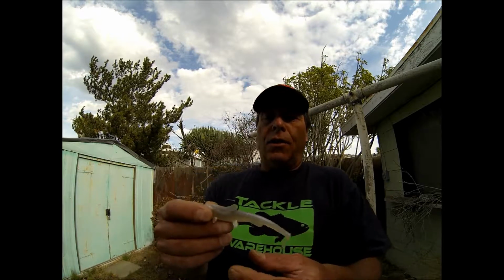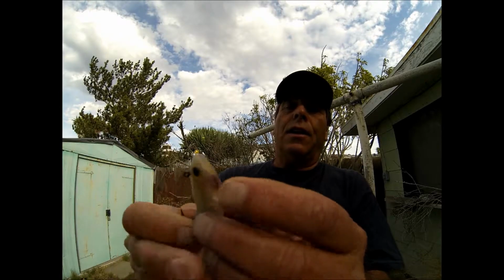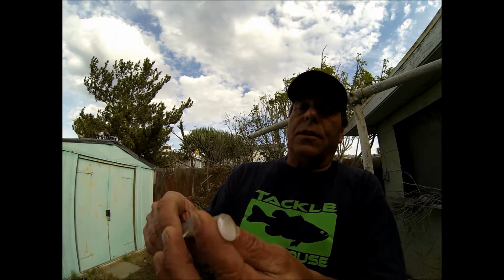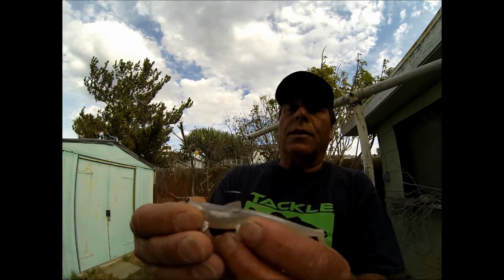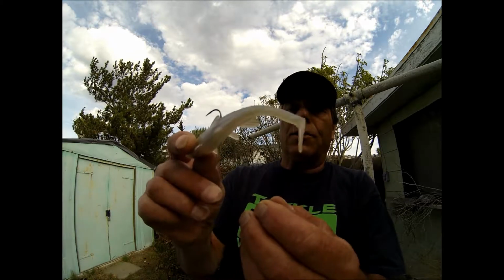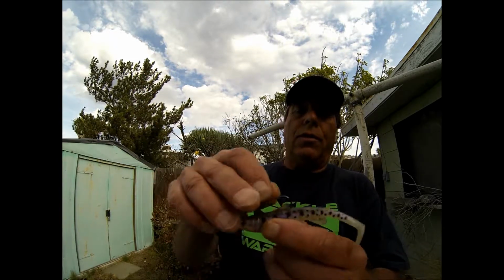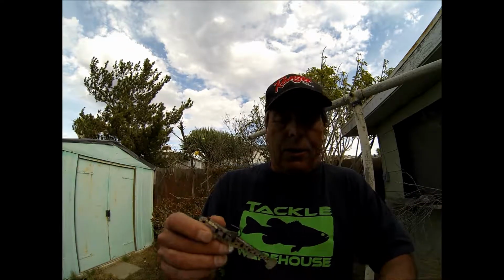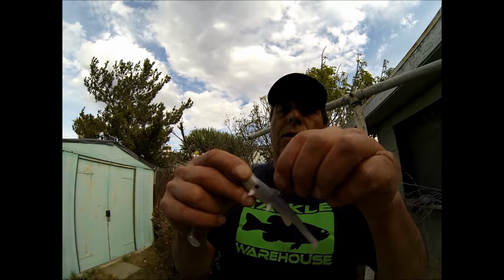Spotted Bass Crunch Minnow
Fishing for spotted bass on Lake Nacimiento, CA